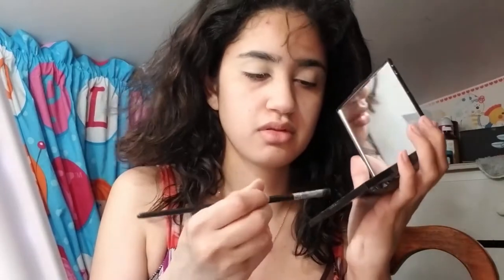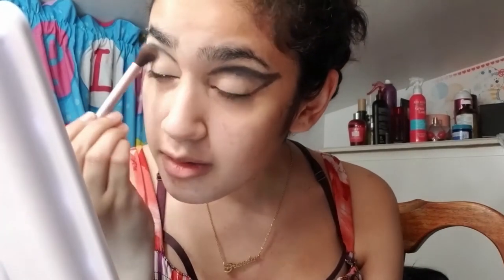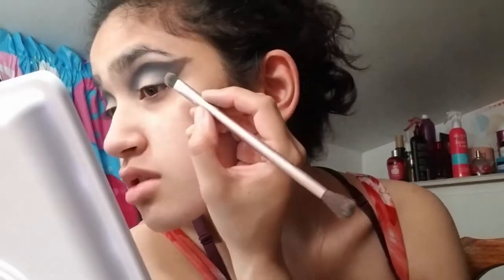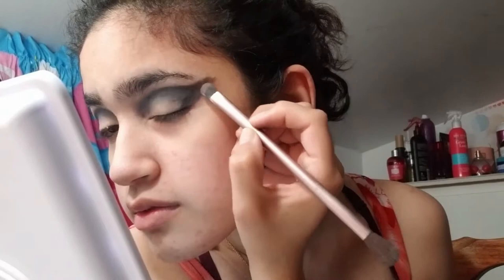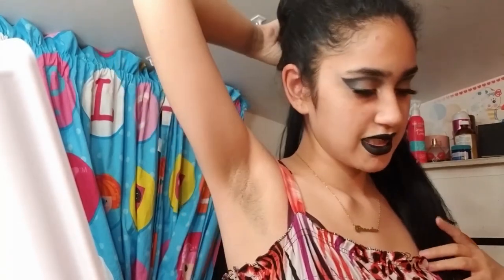dark makeup while being sleep deprived - makeup saturdays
threads for petitions to sign for black lives matter:

shorturl.at/nrNP2
shorturl.at/knvR3
Makeup:

Eyes

PhotoReady Candid Antioxidant Concealer in the Shade 025 Creme Brulee by Revlon
colourpop blowin' smoke palette
 Shades - Slated, Let's Do It
CHELLA La Vie Mini Quad Eyeshadow
 Shade - Dynamic (Gold shade)
Etude House Play Color Eyes Juice Bar
 Shade - Muscle Mania
Essence Super-Last Eyeliner Waterproof

Lip

Jeffree Star Comestics Velour Liquid Lipstick in Weirdo

A:  I'm from the US.

Q: What do you use to record your videos and edit?

A: I use my phone (Galaxy Note 8) to record and Premiere Pro for editing.